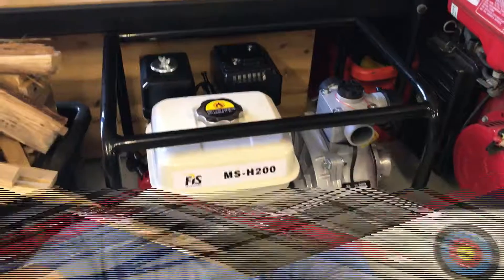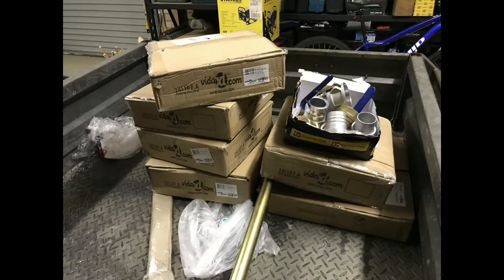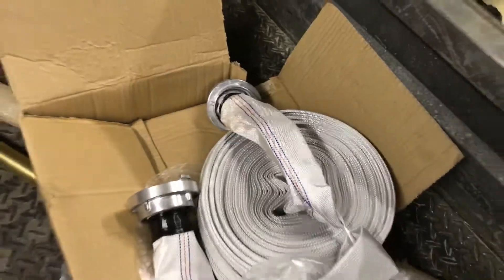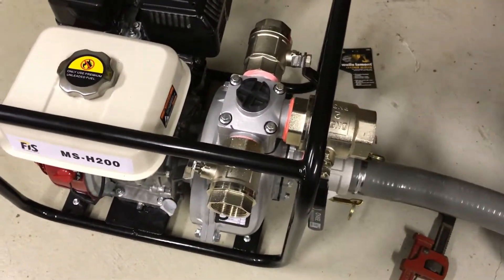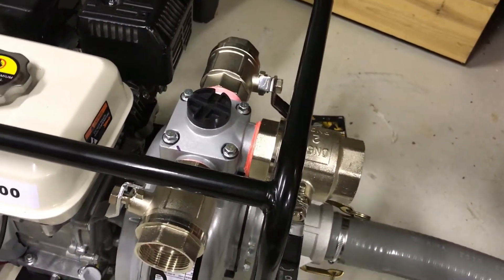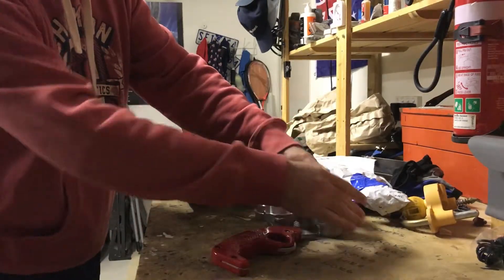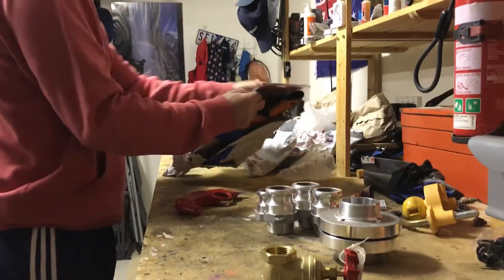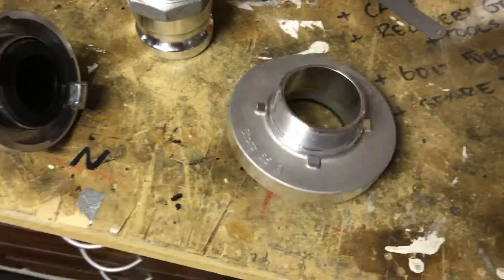Fire Pump Part 1 - Pump Build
The bush fire pump is purchased, fittings and hoses arrive. The shut off valves are installed on the pump and prepared for first test.
Fire Industries Supplies pump MS-H200
Honda GX 200 motor / engine